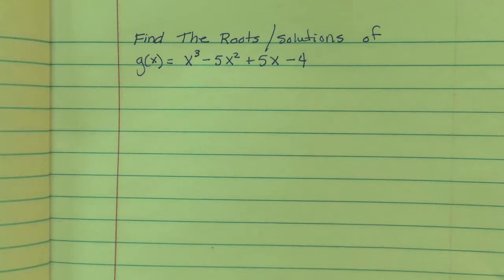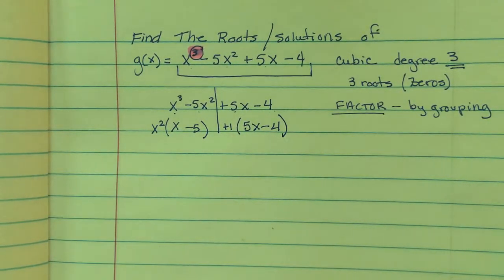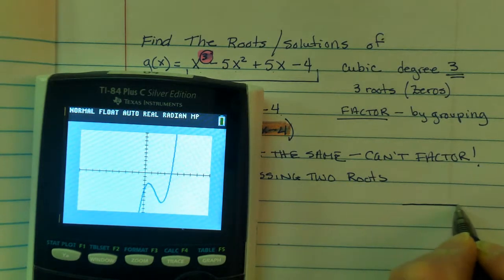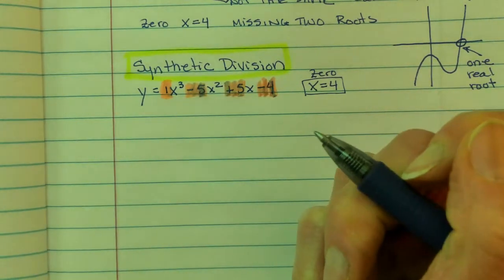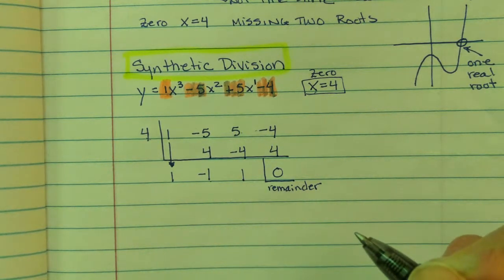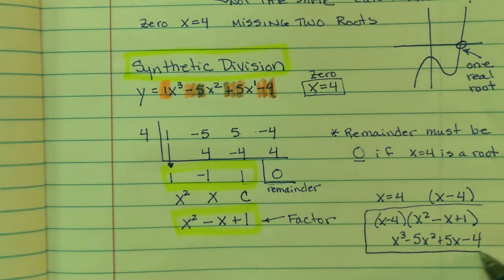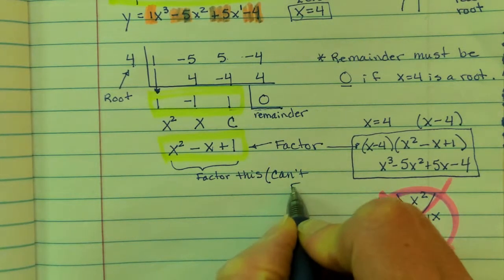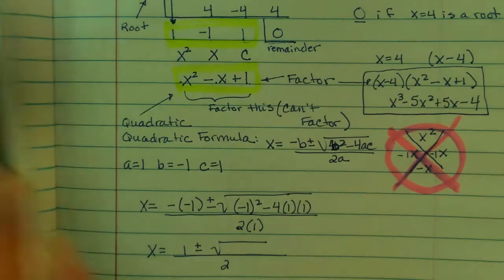U4 VN 8 Finding The Roots of a Polynomial using Synthetic Division